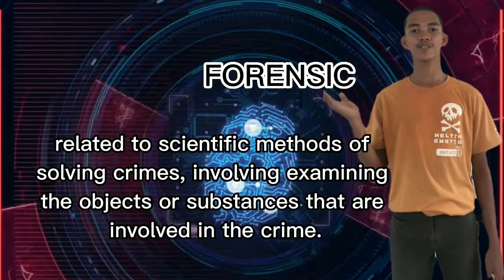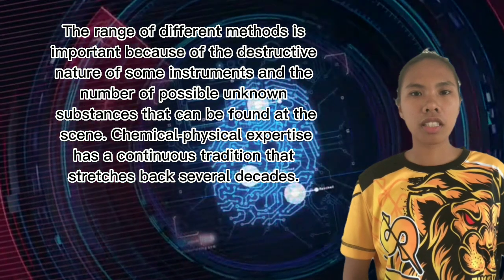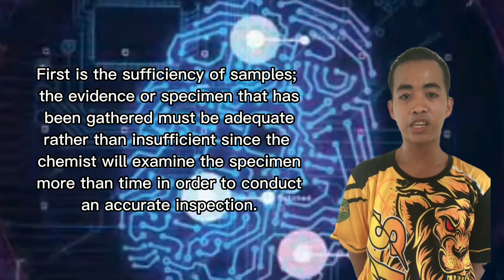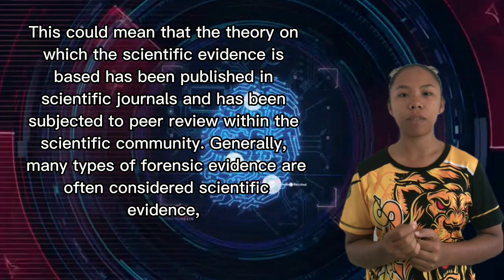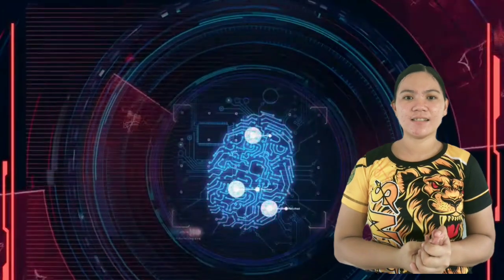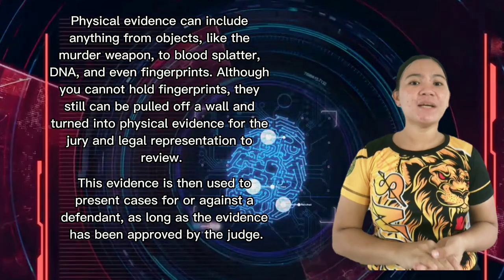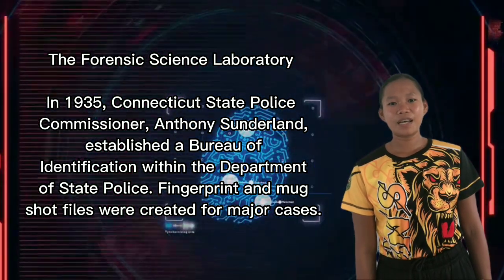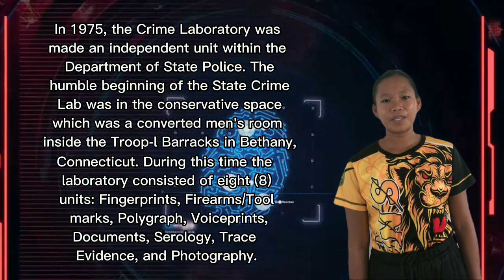FORENSIC CHEMISTRY AND TOXICOLOGY